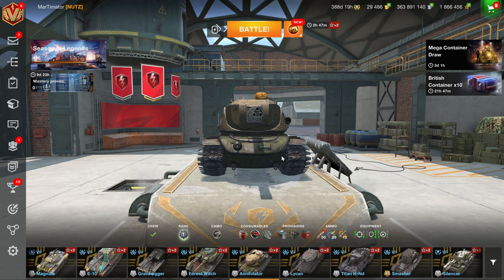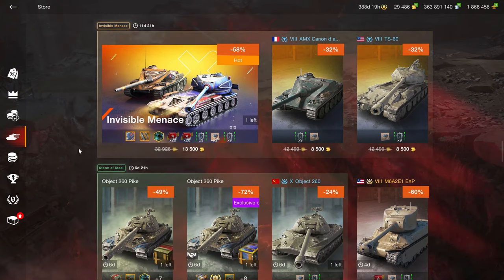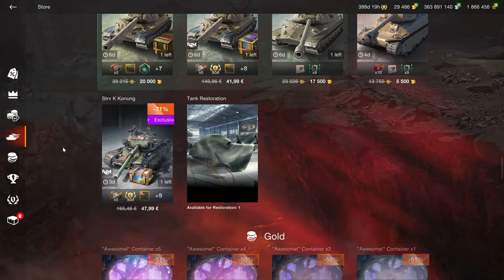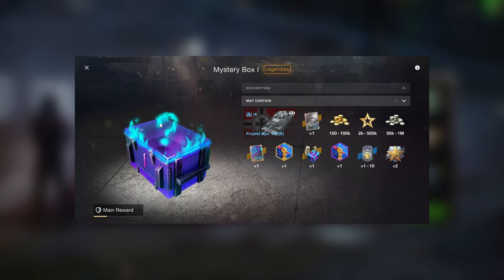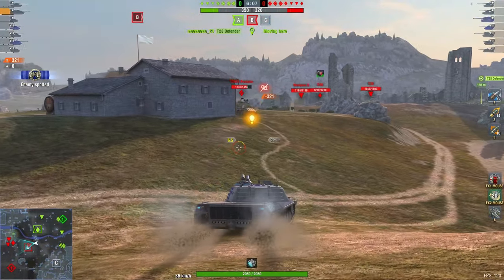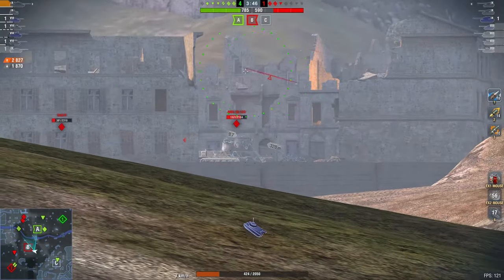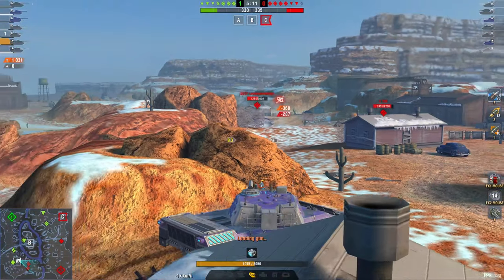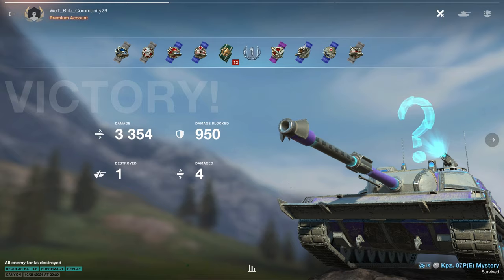KPZ 07P(E): MISSION IMPOSSIBLE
You cant have this tank

0:00 Shop Review
7:21 New Tank Review